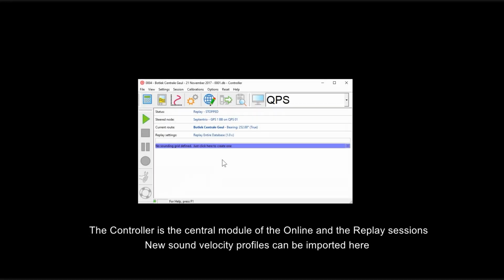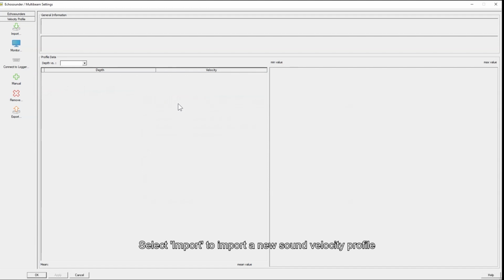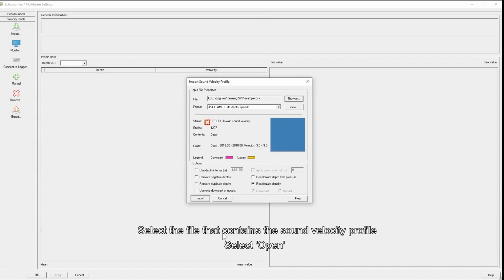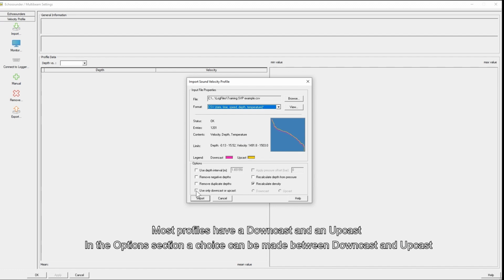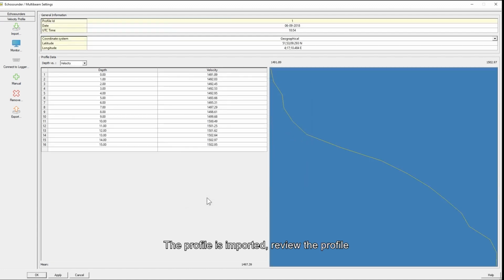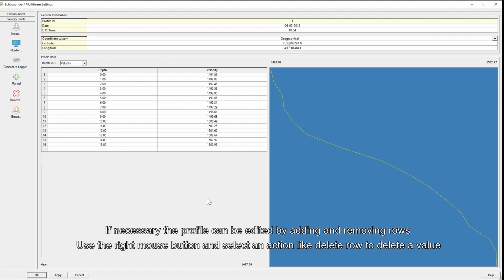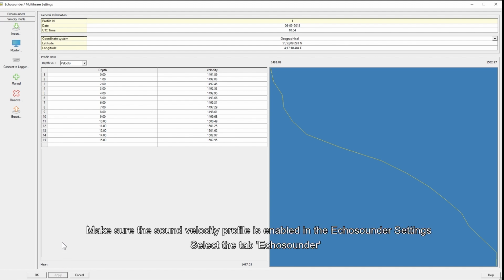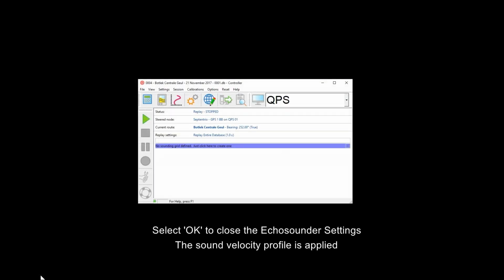How to import SVP into Qinsy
This tutorial explains how to load a Sound Velocity Profile into Qinsy. This is needed for ray tracing in Qinsy as well as for QA/QC purposes.